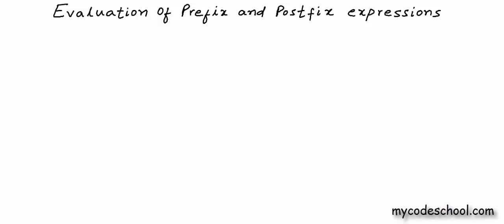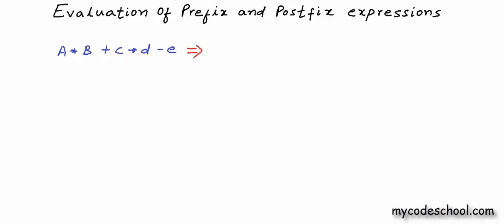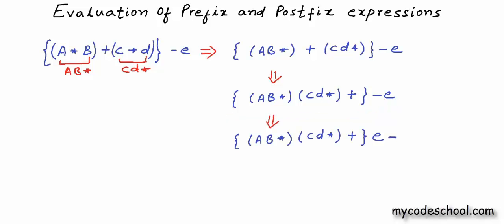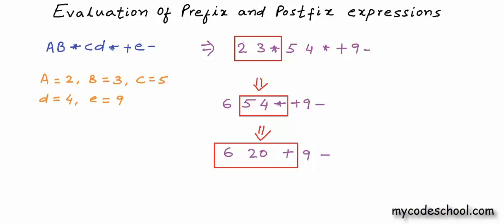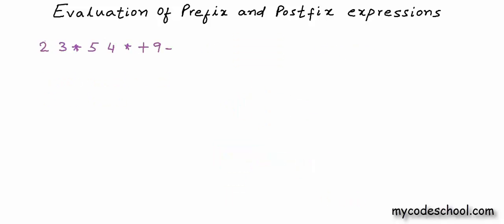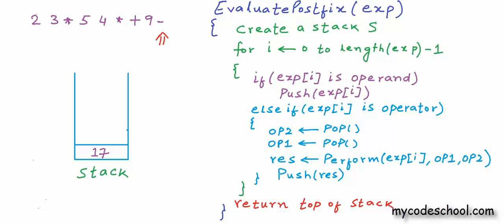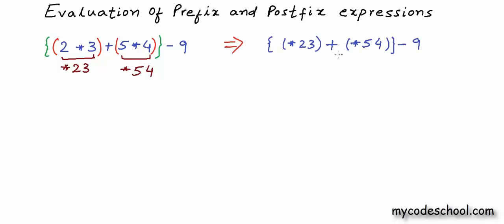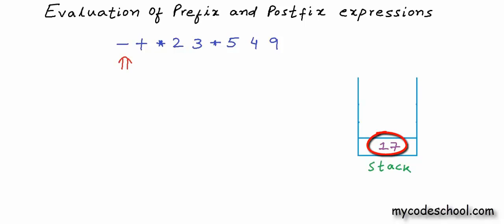Evaluation of Prefix and Postfix expressions using stack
In this lesson, we have described how we can evaluate Prefix and Postfix expressions efficiently using stack data structure.